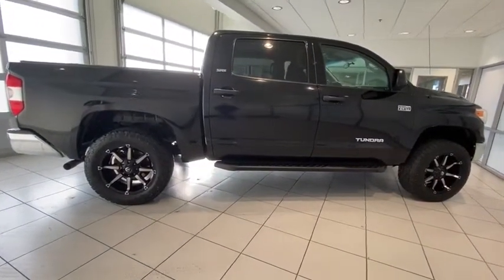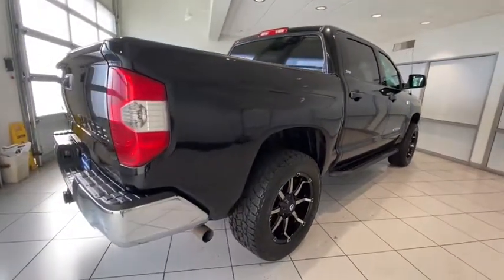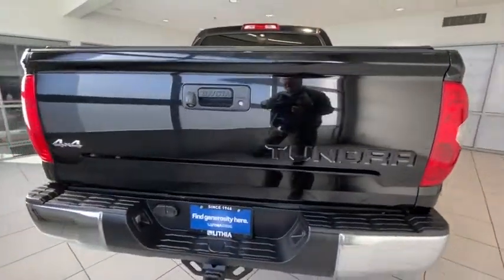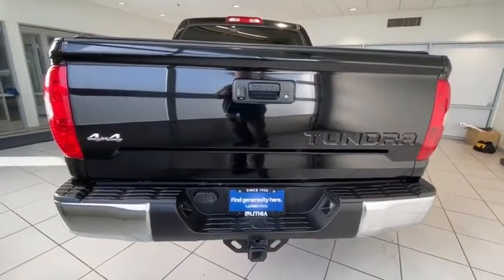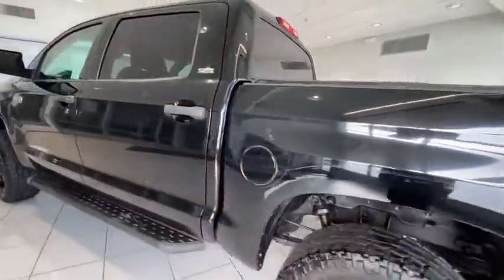2014 Toyota Tundra Redding, Eureka, Red Bluff, Chico, Sacramento, CA EX328230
BLACK Used 2014 Toyota Tundra available in Redding, California at Lithia Chevrolet Redding. Servicing the Eureka, Red Bluff, Chico, Sacramento, CA area.

SR5 trim. REDUCED FROM $32700! PRICED TO MOVE $1200 below Kelley Blue Book! Bluetooth iPod/MP3 Input Brake Actuated Limited Slip Differential CD Player 4x4 Trailer Hitch Satellite Radio Back-Up Camera. SEE MORE! KEY FEATURES INCLUDE: 4x4 Back-Up Camera Satellite Radio iPod/MP3 Input Bluetooth CD Player Trailer Hitch Brake Actuated Limited Slip Differential. MP3 Player Keyless Entry Privacy Glass Child Safety Locks Electronic Stability Control. EXPERTS ARE SAYING: On the highway the Tundra scores points with its quiet cabin. This Tundra is priced $1200 below Kelley Blue Book. MORE ABOUT US: Are you browsing other Mt. Shasta or Red Bluff Chevrolet dealerships? Dont buy until you visit Lithia Chevrolet of Redding. Our inventory includes the popular Chevy Cruze the versatile Chevy Suburban and the powerful Chevy Silverado pickup truck. Browse our entire inventory of cars trucks and SUVs. Pricing analysis performed on 1/5/2021. Please confirm the accuracy of the included equipment by calling us prior to purchase.